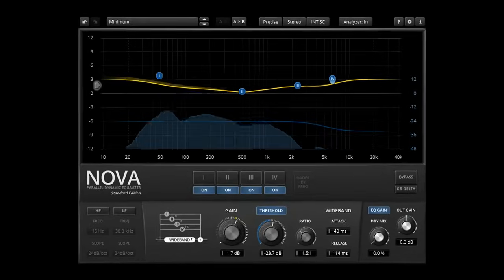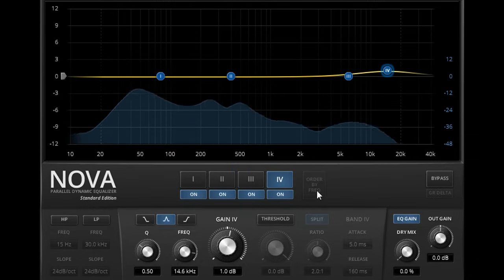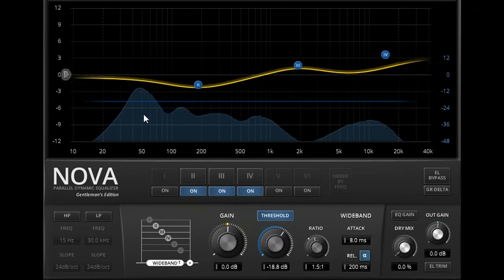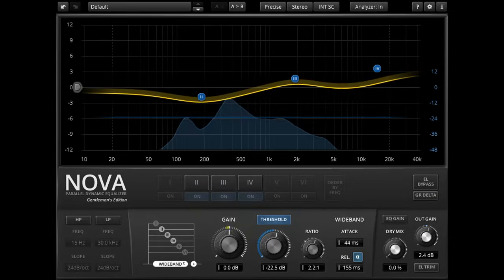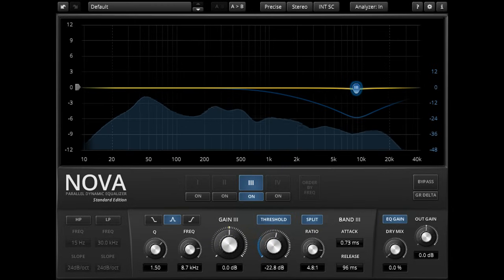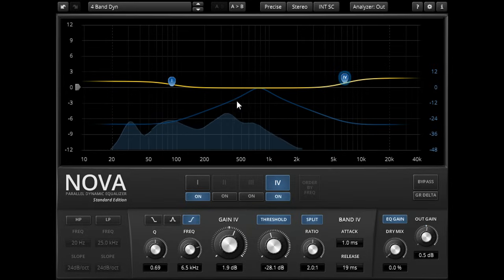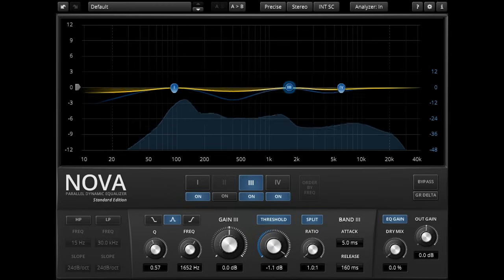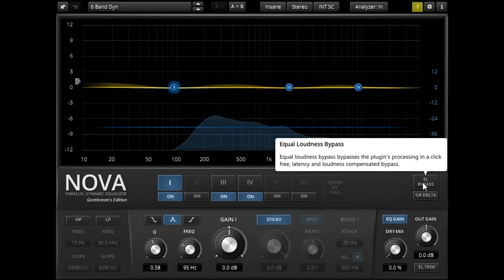Introduction to NOVA and NOVA GE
NOVA is a parallel dynamic equalizer. Appearing in the familiar layout of a parametric equalizer, each band also includes a full featured dynamics section allowing the processor to cover an impressively wide range of applications.

Be it a master lacking density, the drum bus asking for more crispiness, or a sibilance problem in your perfect take: NOVA has an elegant answer.

Track-list:
Positive Flow - Children Of The Sun (Moji Remix)
Positive Flow - Tapestries Of My Mind ft Andre Espeut (Johnny Miller Remix)
Dissonant - Ruth Koleva (Positive Flow Remix)
Positive Flow ft Heidi Vogel - Children Of The Sun (Rowpieces Remix)